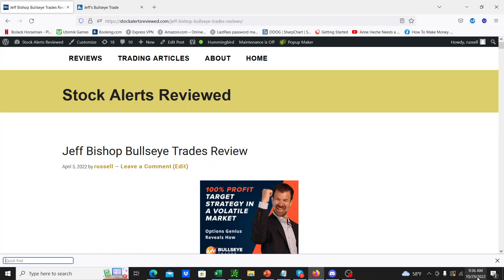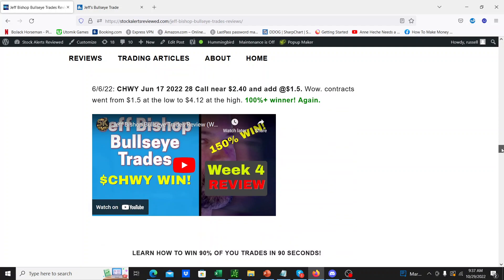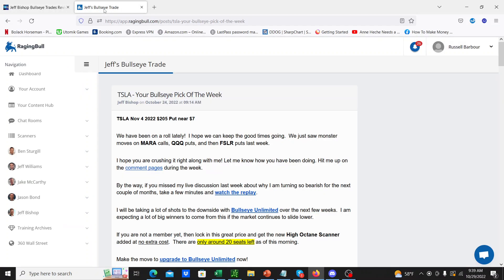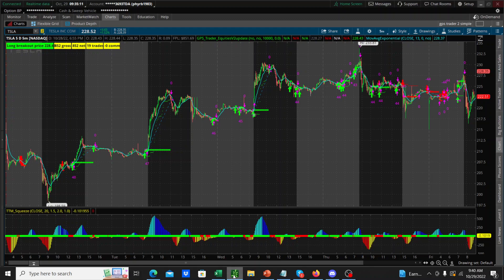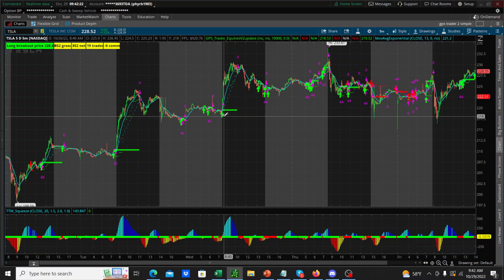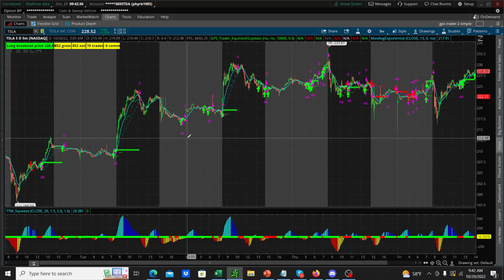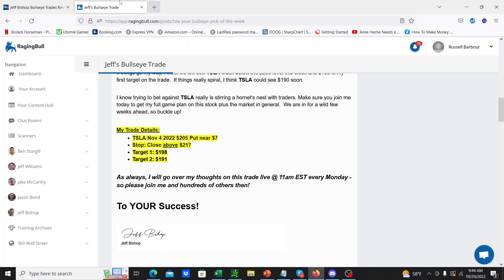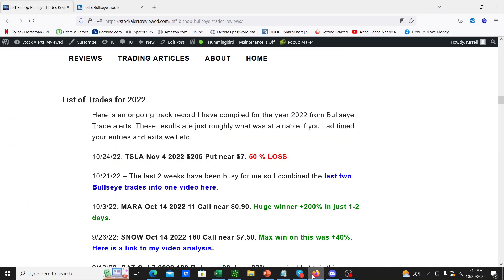Jeff Bishop Bullseye Trades Week 24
Full Bullseye Review a bit of a loss but they can't all be winners :).